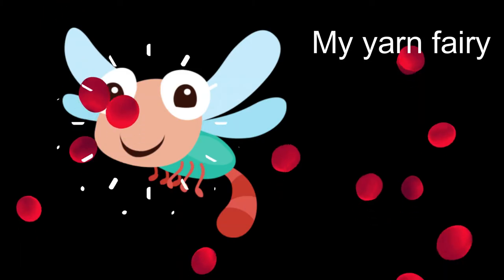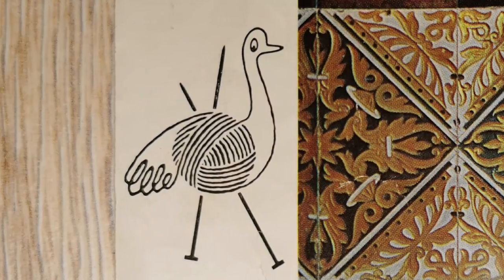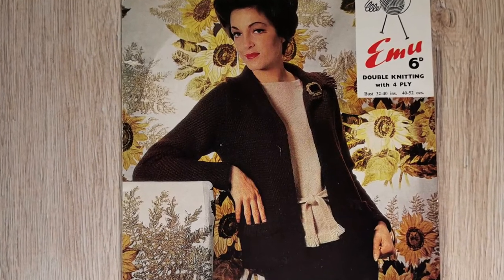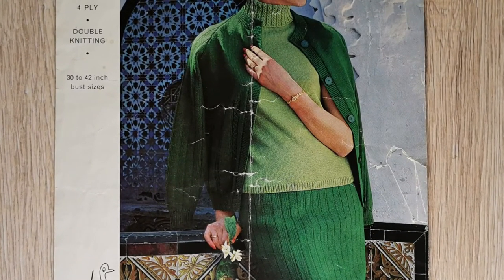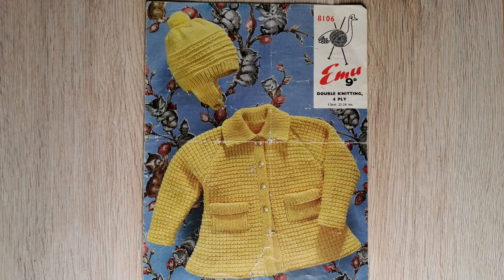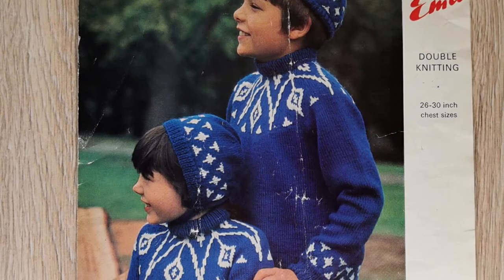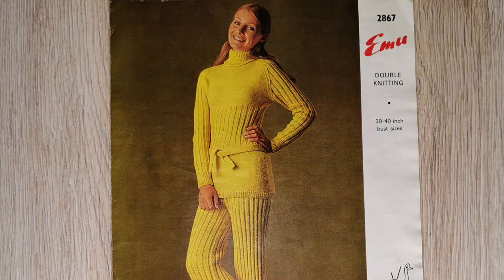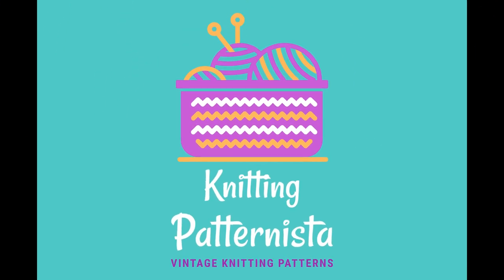Vintage knitting incl knitted bell bottoms -12 days of Christmas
What has the Christmas Yarn Fairy brought us on day 6 of the 12 days of a Vintage Knitter's Christmas to add to the knitting pattern collection? Parody of the 12 days of Christmas song for knitters and yarn lovers.  What is an Emu Pairing?

Today the patterns are from Emus and they are matching outfit/ensembles from children to women's suits including a pattern with knitted bell bottoms.

Thanks to Opening Photo by Laura James from Pexels